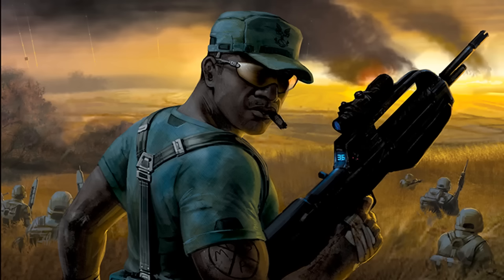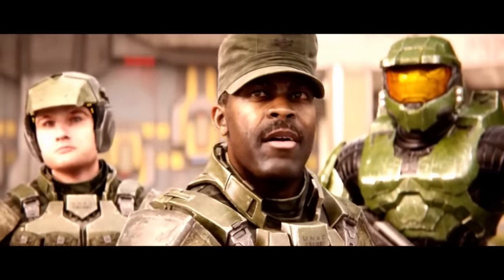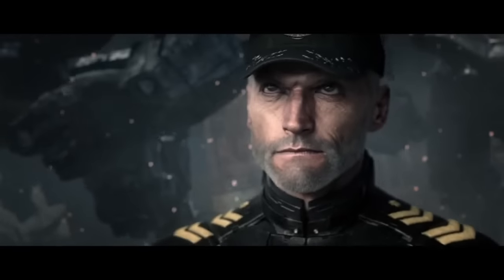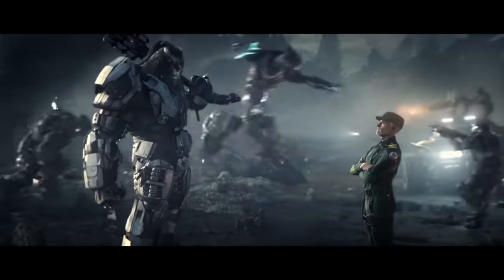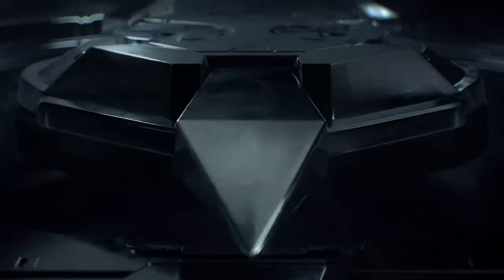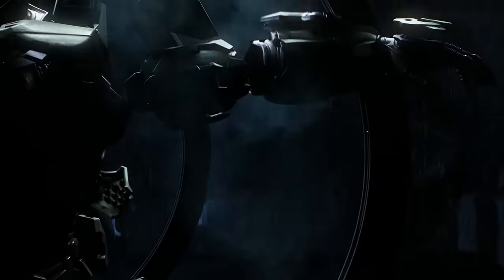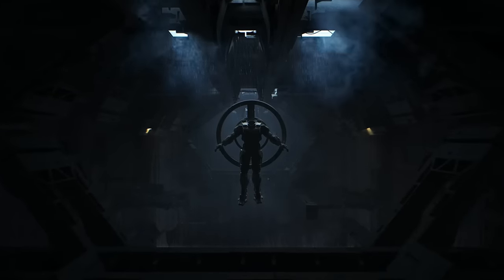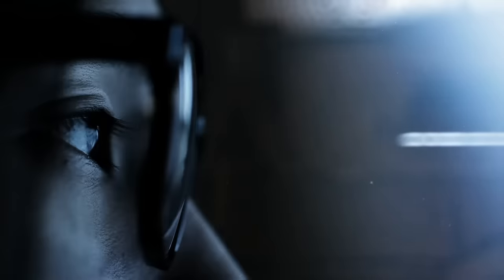The Problem with Spartan IVs - Lore and Theory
In this episode: I discuss the problem with the Spartan-IVs and identify the 1 characteristic that makes the Spartan-IVs the least liked faction of Spartans in Halo Lore. But the reason is not what you think.